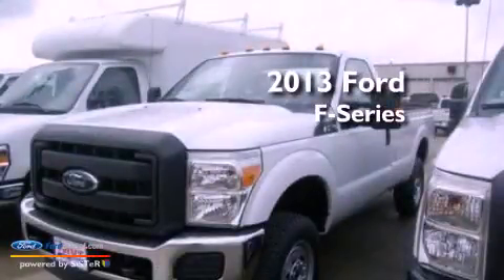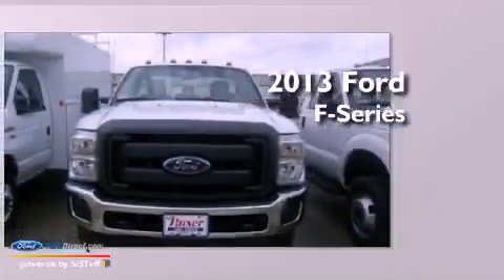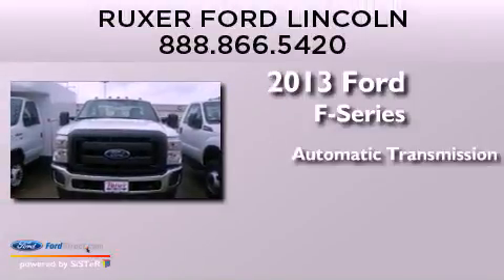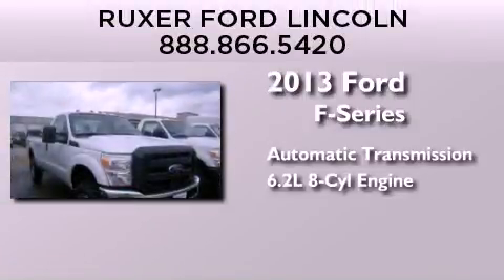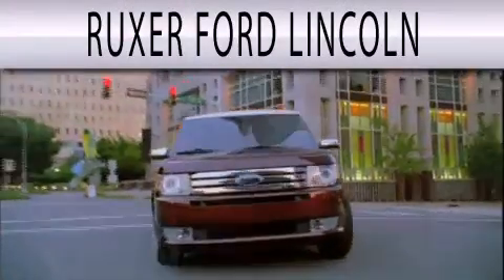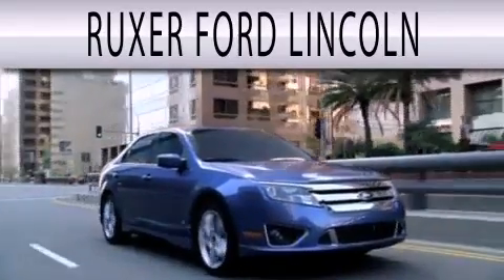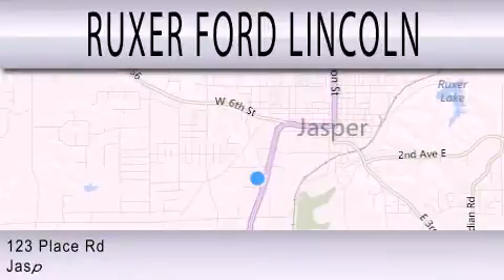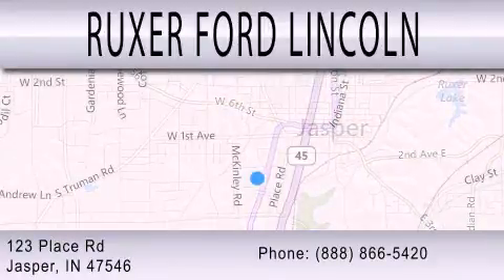2013 FORD F-250 Jasper IN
Year : 2013
 Make : FORD
 Model : F-250
 Engine : 6.2L V8 16V MPFI SOHC FLEXIBLE FUEL
 Trans . : 6-SPEED AUTOMATIC
 Exterior : WHITE

 Interior : GRAY
 Stock : DEA62393